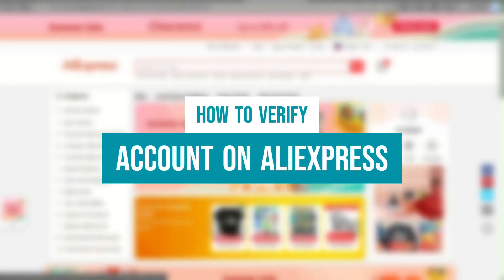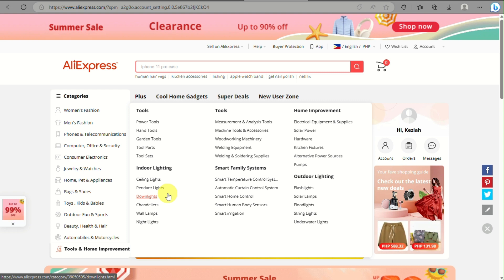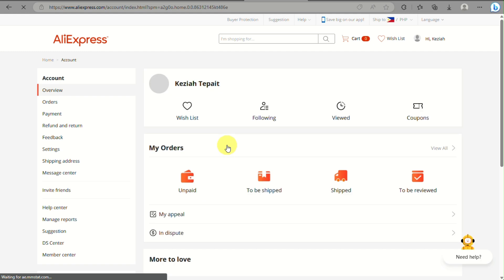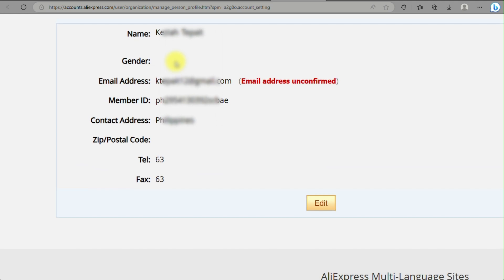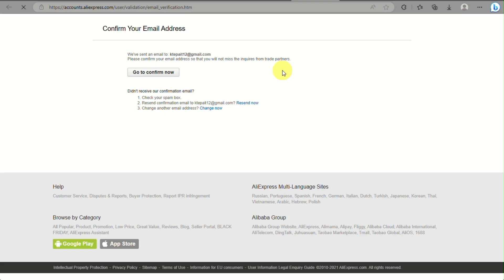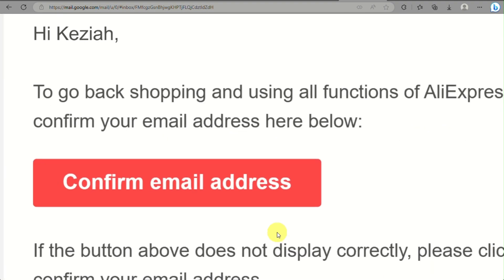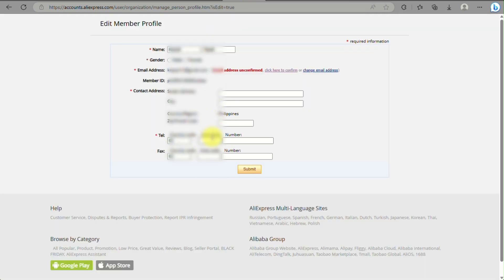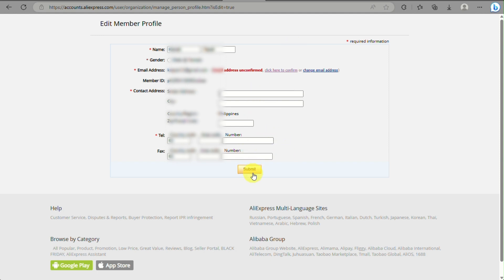How to Verify Account on Aliexpress (EASY)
Signup for aliexpress; In this video, I'm going to show you how to verify your account on Aliexpress. Aliexpress is a popular online marketplace that sells a variety of products.

Before you can purchase anything on Aliexpress, you need to verify your account. This verification process is easy and can be done in just a few minutes. After verifying your account, you'll be able to shop on Aliexpress with confidence!
How to Verify Account on Aliexpress